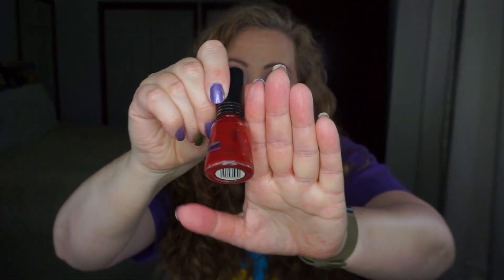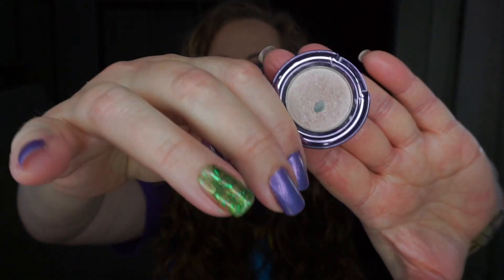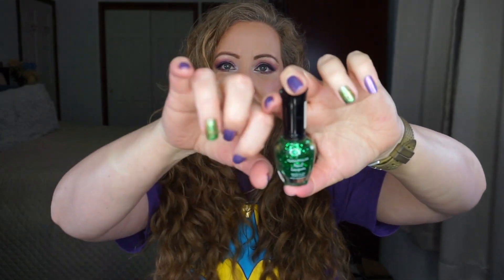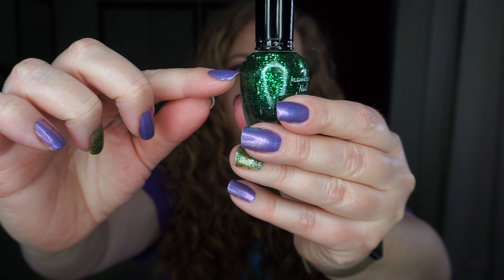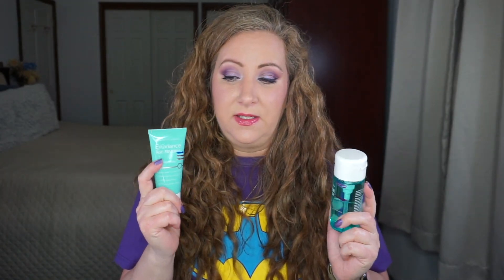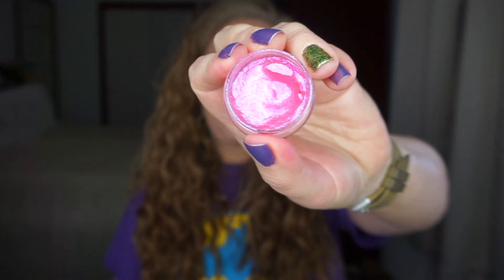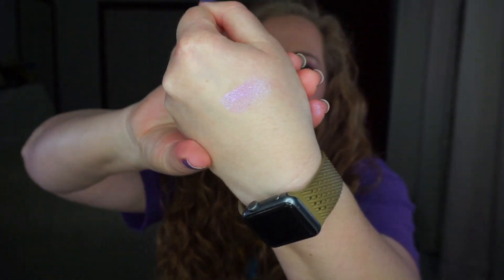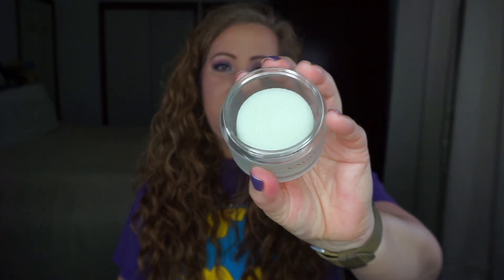Supernatural: Pan Interrupted With Amanda D ~ Update 28 | Jessica Lee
This is Supernatural: Pan Interrupted and we have decided to do a rolling project based on ALL of the episodes that have ever aired.  I am so excited to be starting this panning project with my bestie Amanda because I absolutely love this tv show. This will likely take us YEARS to complete, especially as they add new episodes for Season 14, but I am up for the challenge.  If you are a Supernatural fan and a panning enthusiast, please feel free to join in!

My Products:
Hollywood Babylon-Star Looks Gem Pencil Ultra Olive
A Very Supernatural Christmas-KleanColor Holiday Jingle Glitter Polish
Mystery Spot- Event Blossom Potted Lip Balm favor
Time Is On My Side Exuviance Age Reverse Hand Peel
No Rest For The Wicked ColourPop No Rest For The Vivid Jelly Much
Lazarus Rising Exuviance Skinrise Morning Glow Toner Pads